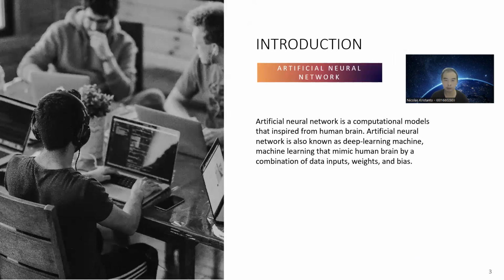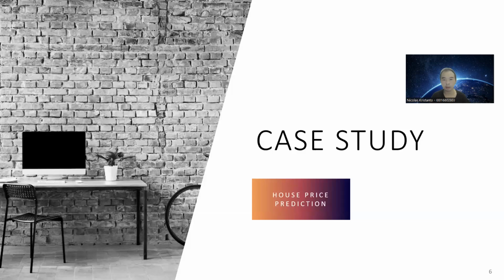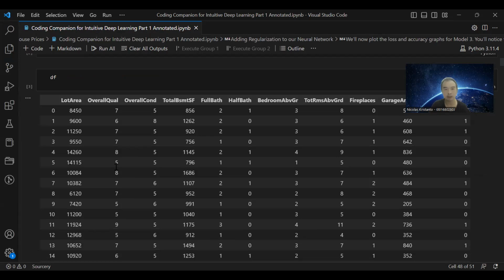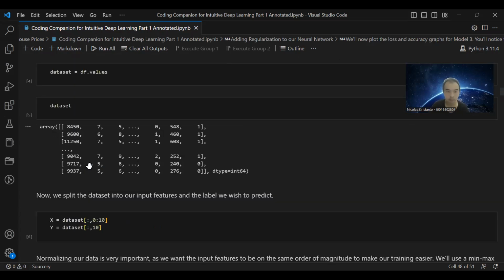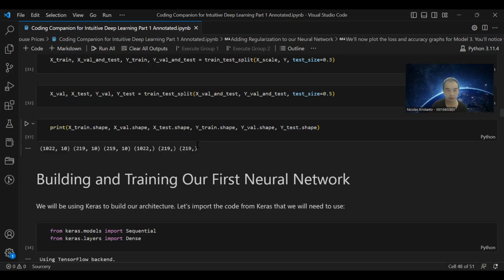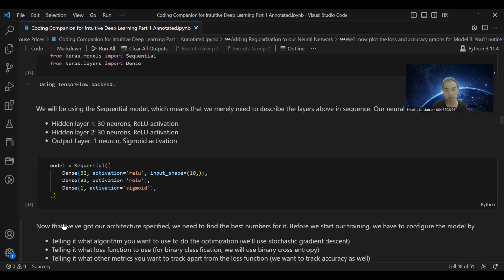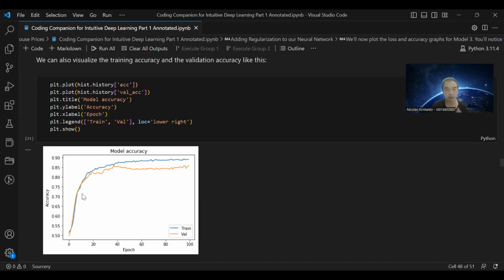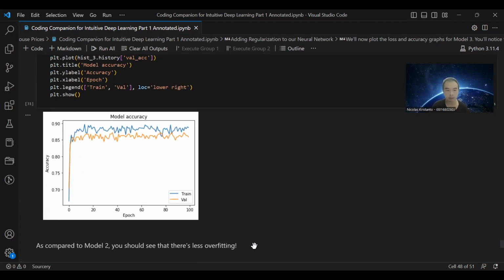AI INFORMATIKA UNIKA: ARTIFICIAL NEURAL NETWORK (ANN)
Name: Nicolas Kristanto
NIM: 21.K1.0027